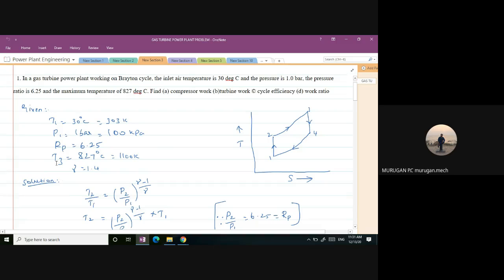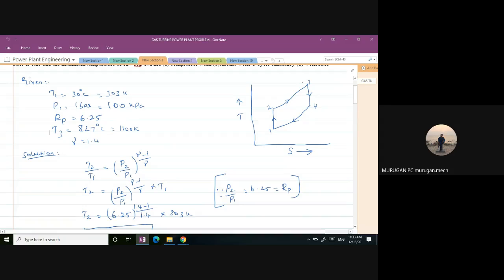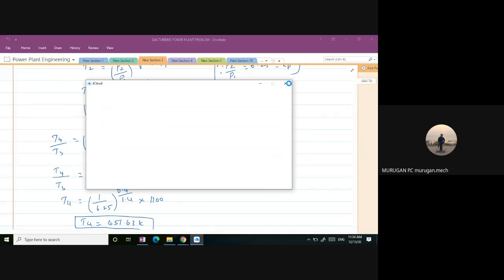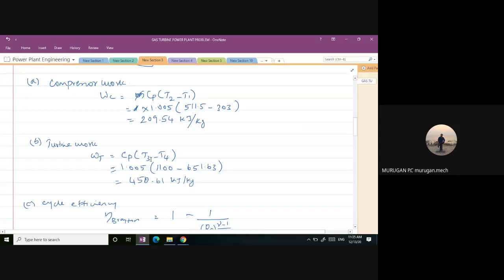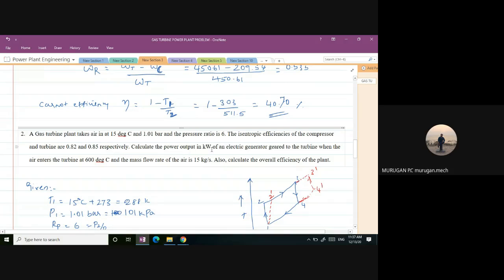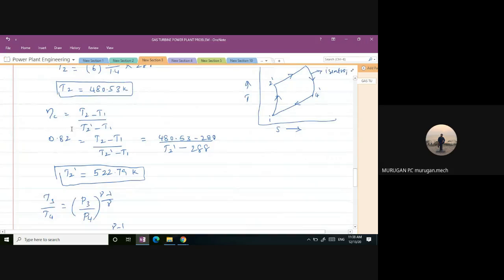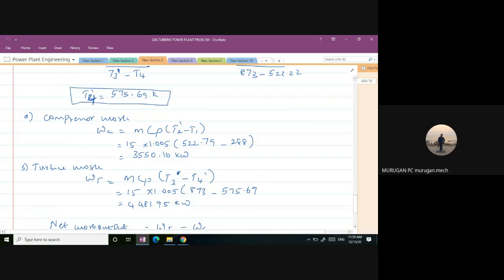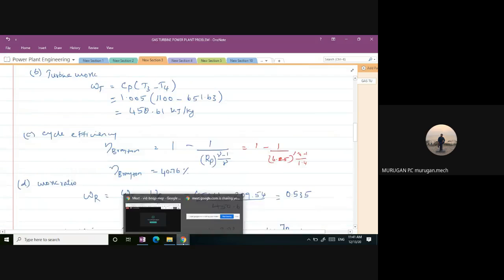Gas Turbine Power Plant Problem